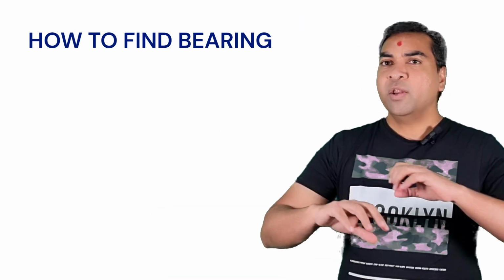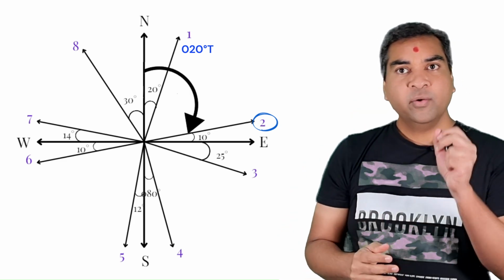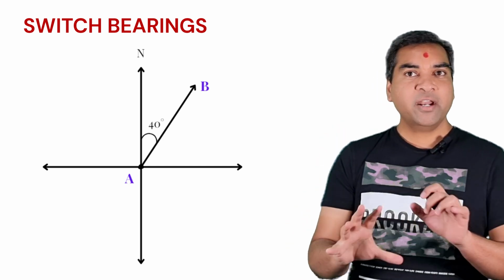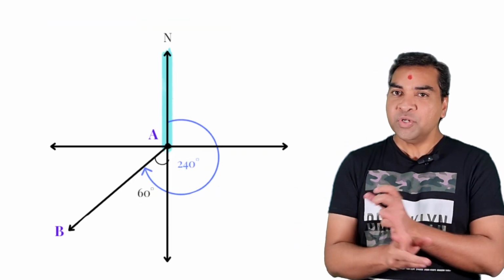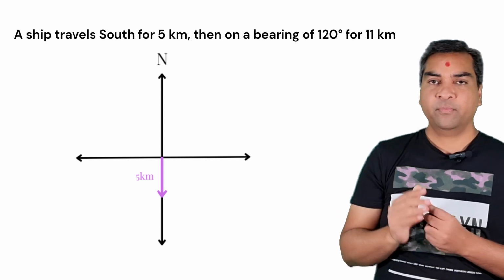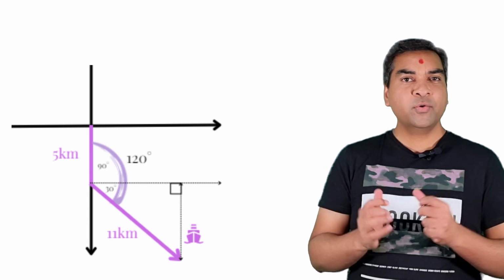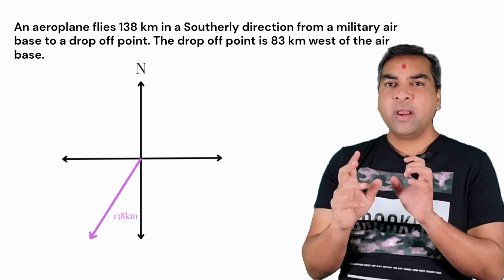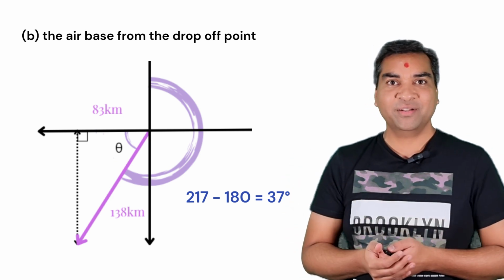BEARINGS (Mastering the Concept)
This video is a complete guide to understand and master the topic of Bearing.

This video inludes the following
1) How to find out bearing in all different situation
2) How to find out switch bearing and also golden principle for finding out the same.
3) 2 Word problems of bearing with increase difficulty

If something does not get clear on the first go I recommend to watch it again as Bearing is sometimes challenging topic to understand for many students.